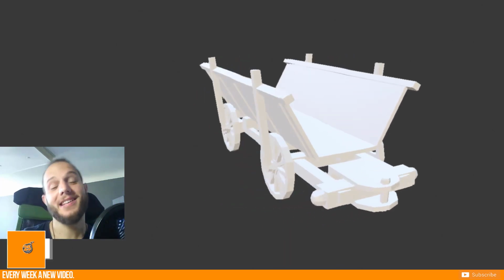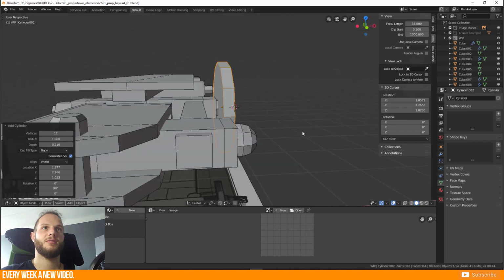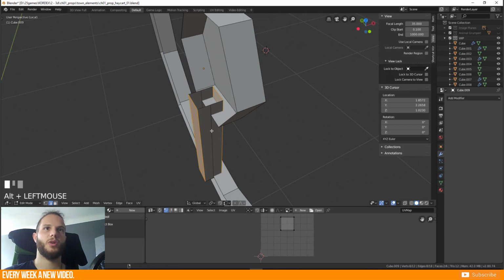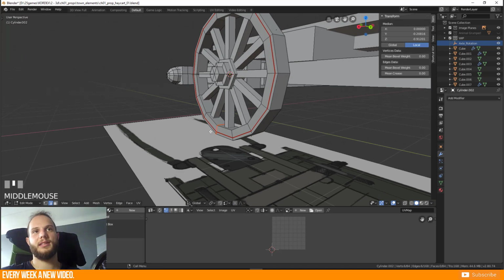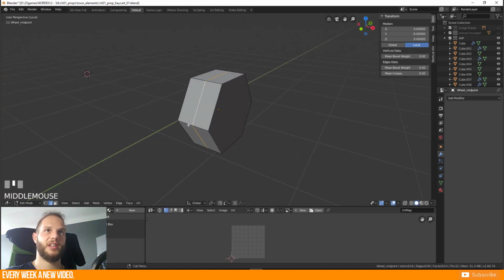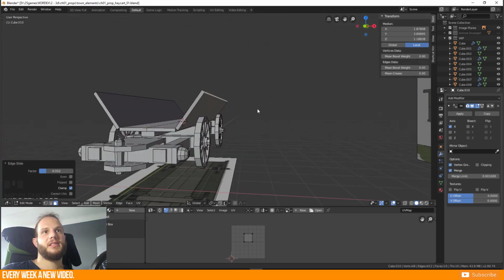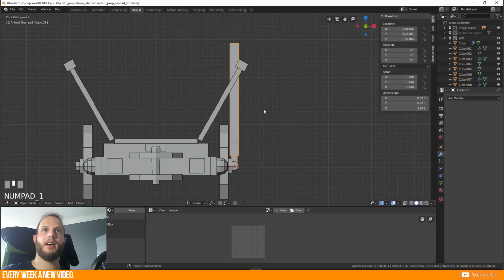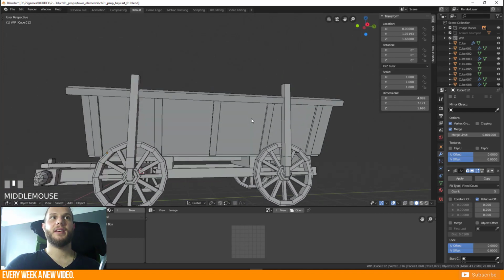How to model the upper part of my stilyzed hay cart in Blender 2.8 - Tutorial - #03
Timetable:
0:20 - Preview of this episode
0:36 - Blender 2.8 info
0:51 - Camtasia
1:12 - summary
2:30 - Wheel: planning
6:00 - Wheel: modeling (outer ring)
10:34 - Wheel: modeling (inner ring)
12:00 - Whell: Spokes
33:28 - Upper Part of the hay cart: modeling (walls)
43:18 - Upper Part of the hay cart: modeling (shores)
48:53 - Upper Part of the hay cart: modeling (paneling)
54: 19 - preview to the next part

📁 Hey Pixels! This is a (nearly) uncut video tutorial. I show you in detail my working cycle of modeling the basement of the hay cart 3d mesh.
Hope you enjoy watching it! If you have any questions, just let me know. Cheers!

-~ -~ -~ -~ -~  BLENDER SCREENCAST ADDON  ~-~ -~ -~ -~ -

Credits to Jayanam who is as well on Youtube!

-~ -~ -~ -~ -~  CAMTASIA VIDEO EDITING  ~-~ -~ -~ -~ -